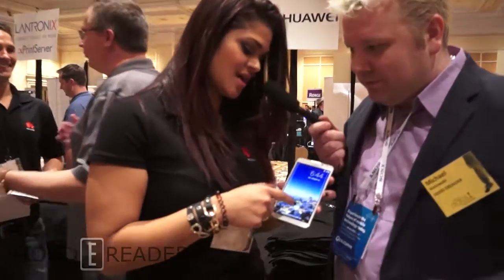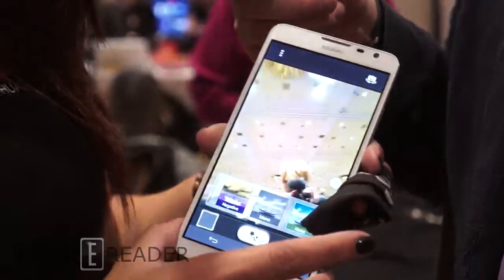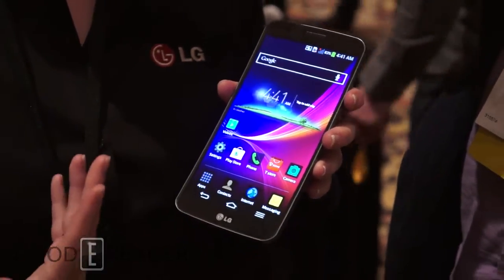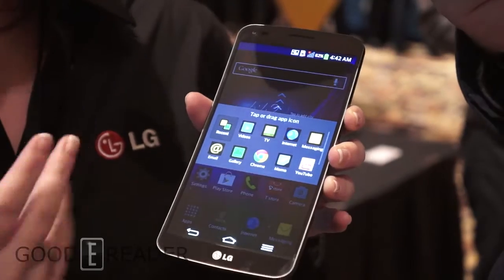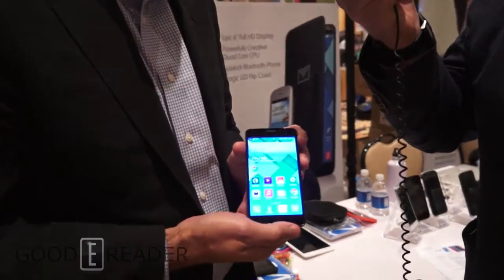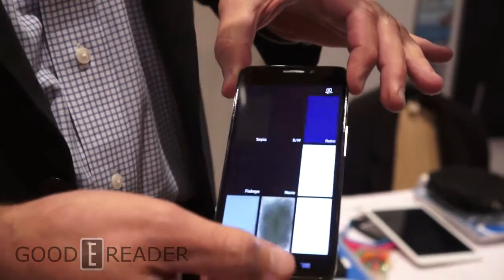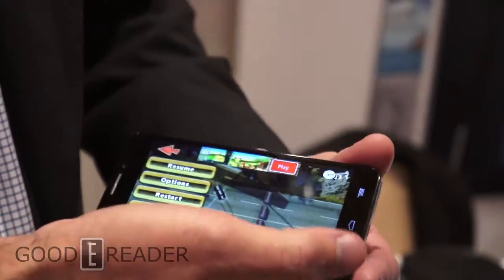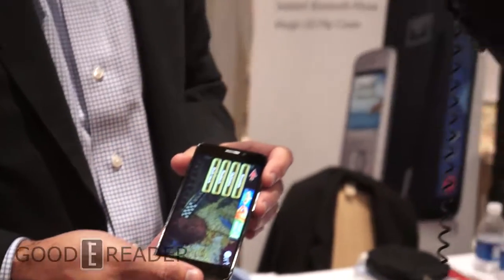The Best of Pepcom 2014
The day before CES was a press only event called Pepcom! We show you the best of show with the LG G-Flex, Huawei Ascend Mate2, and Alcatel Onetouch Idol X Plusd Octacore phone.